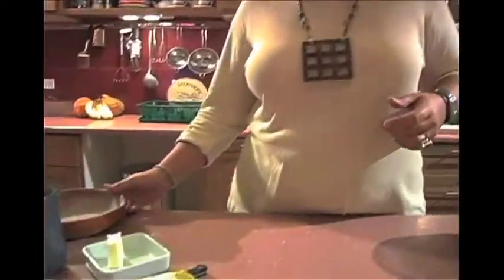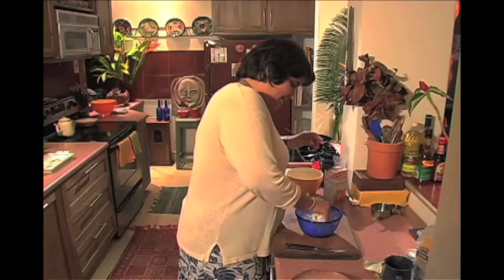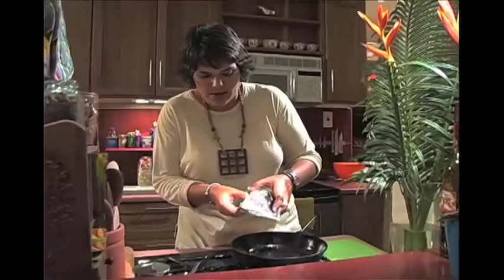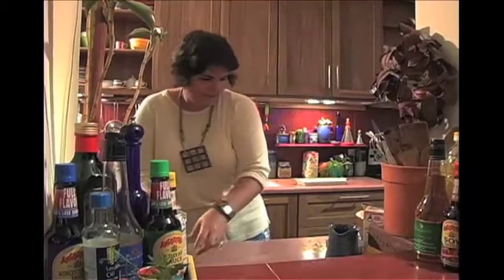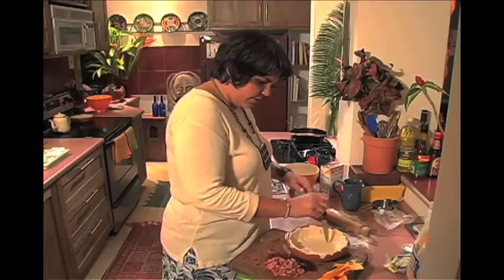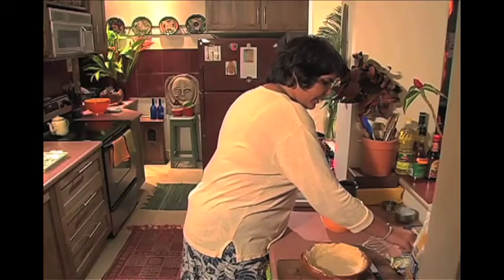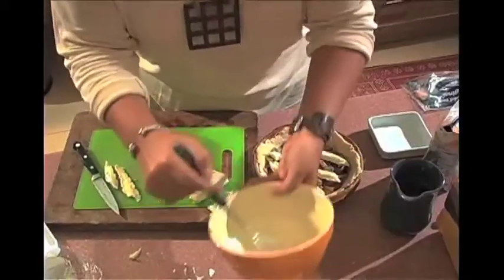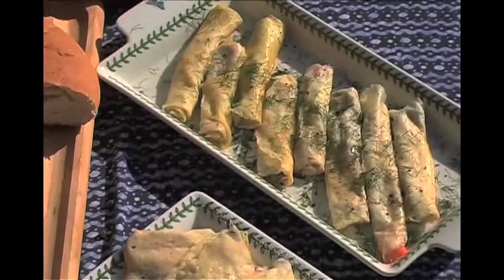Bacony Quiche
Host Mariel Brown makes a bacon quiche for a picnic in the park.